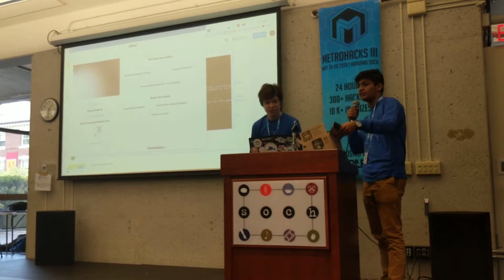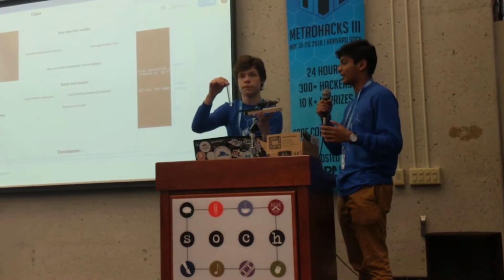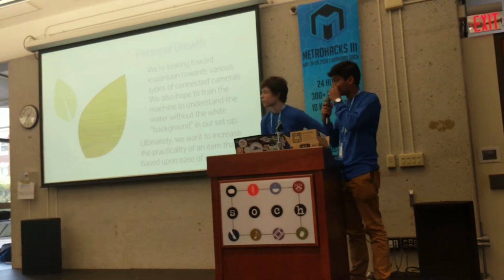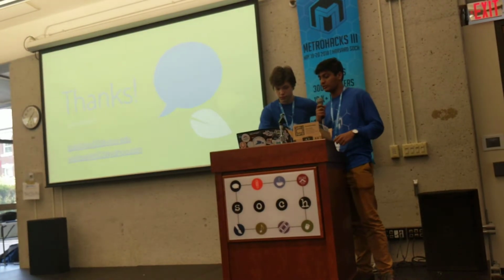HS Hackathon Final Round (one group)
These HS students created the hardware & software within 24 hours. As a judge, I was amazed by what they put together so quickly!